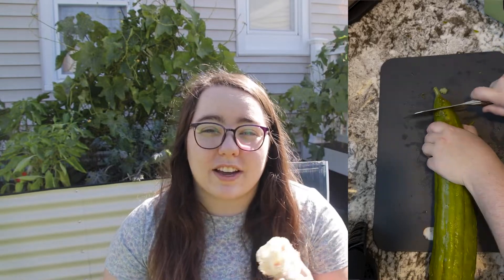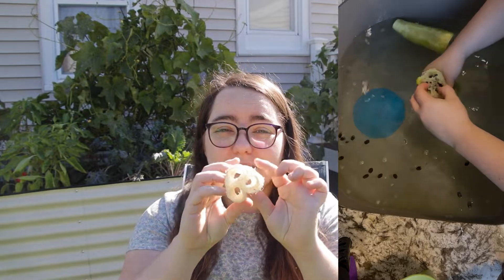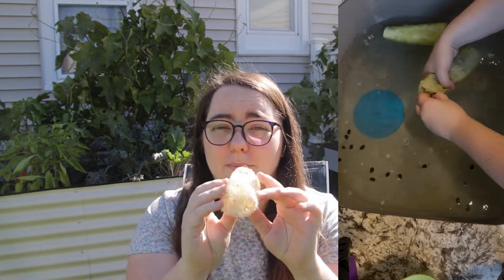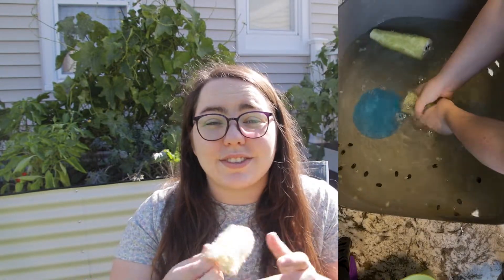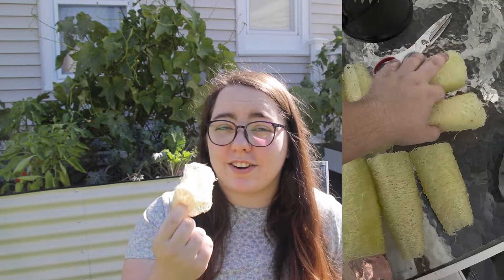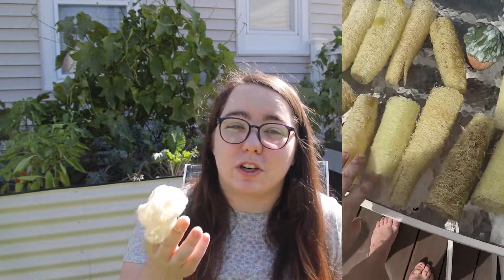I Grew Sponges In My Garden - How to Plant, Grow, Harvest & Process Green Loofahs/Luffas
Loofahs/Luffas can be used to scrub dishes or your body to replace plastic sponges, and these are compostable!

I put so much work into growing these, and with temps dipping into the 40s overnight, I didn’t want to loose my loofahs, so I harvested them green! Ideally you’d let them dry out on the vine, or somewhere indoors, so I’m going to try to plant them earlier next year so I can do that! I’m so glad I was able to to harvest these before they molded and that one of my loofahs had black seeds I can plant next year!

If you’ve grown these before, drop your tips below! ⬇️